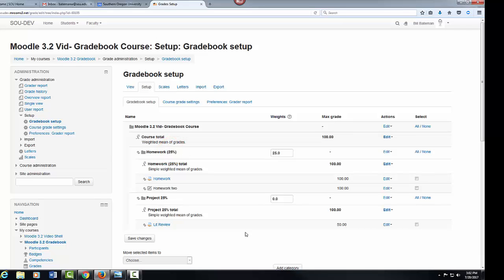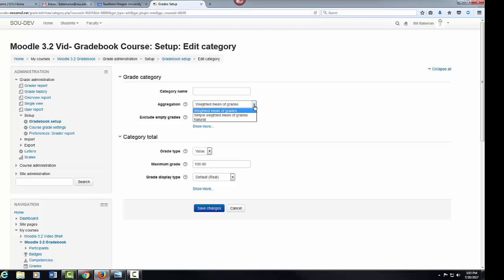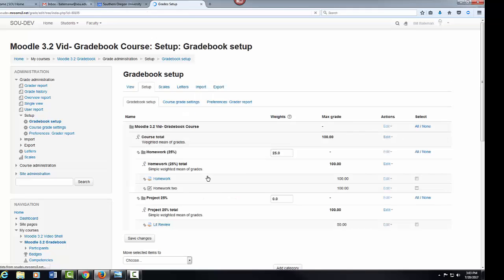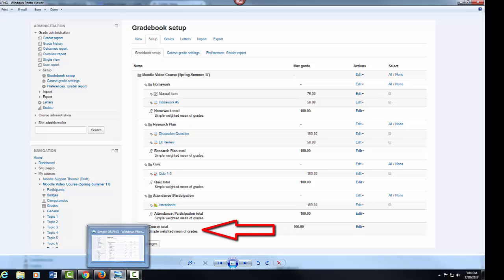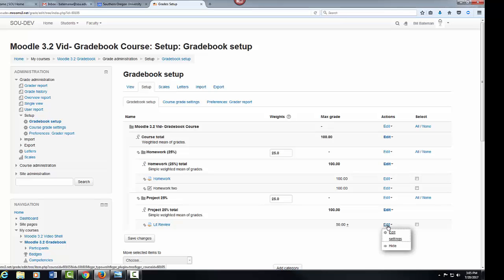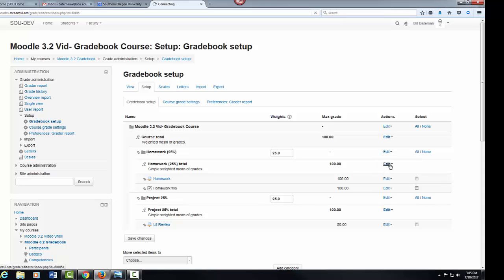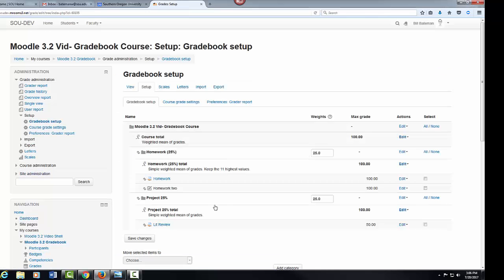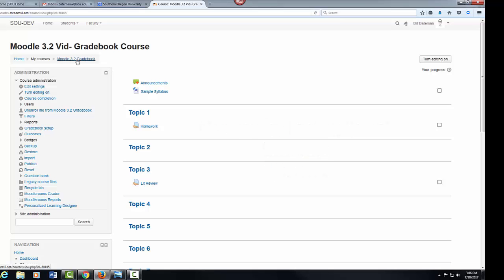Moodle 3.2: Gradebook #3 (Weighed/Simple Weighted)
Third in the Gradebook serious  for 3.2,this video discusses the value of  two  methods to weight grades. Weighted/Simple  Weighted and Simple Weighted both  provide control of the category value to the overall grade. This is based on percentage, not points.  Produced by the Center for Instructional Support at Southern Oregon University.